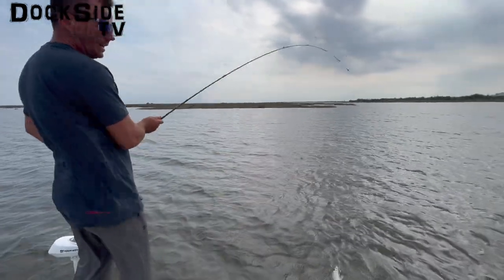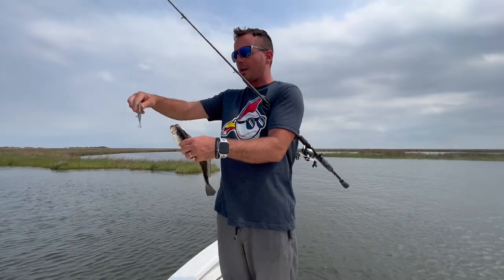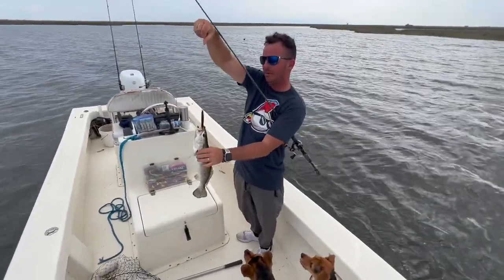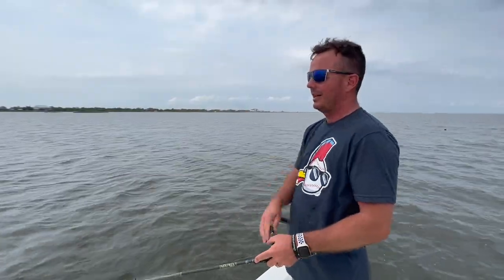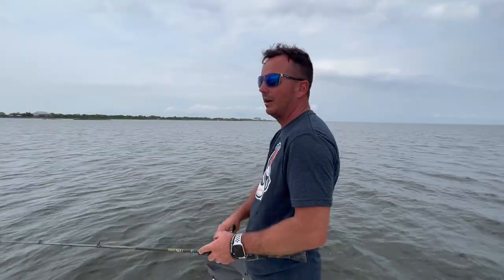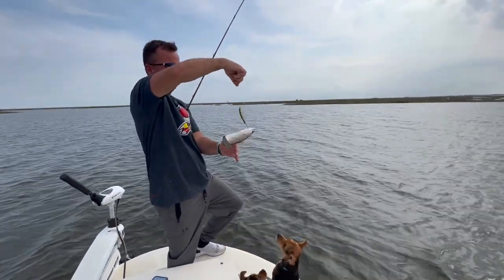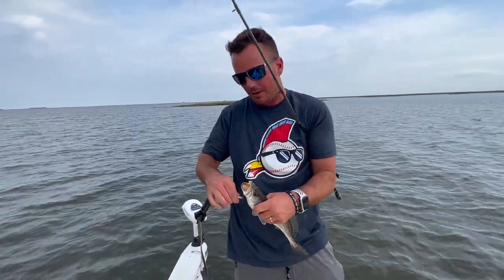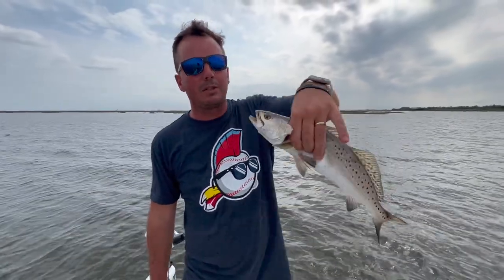DockSide TV 'Fishing the Flats'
On this spring episode of DockSide TV we head out away from the bridges and stay in the shallows of the Pontchartrain Estuary throwing the Matrix RIPSHAD Check out this episode throwing hard baits for beautiful speckled trout AWAY from the bridges.